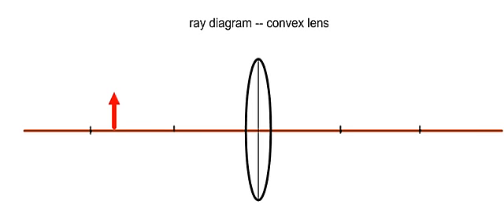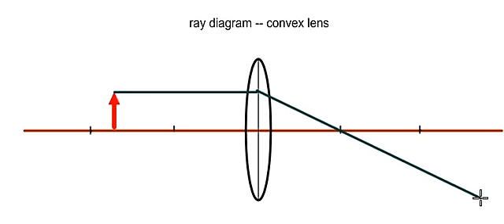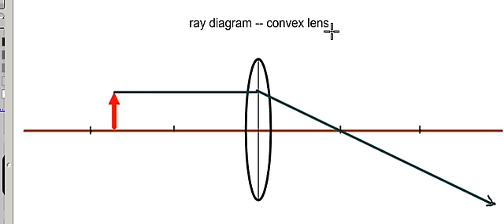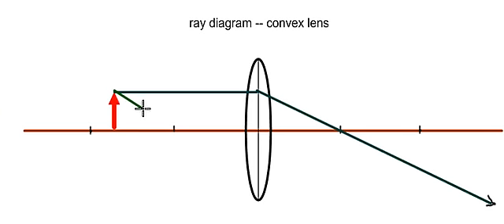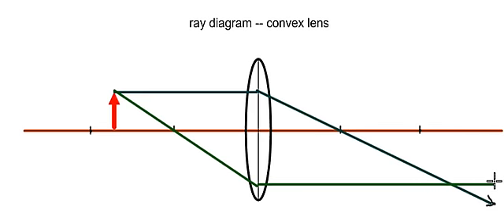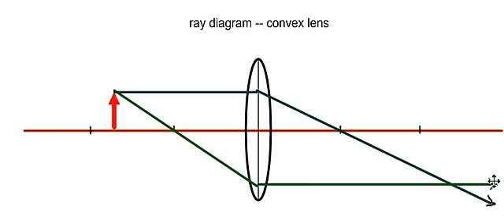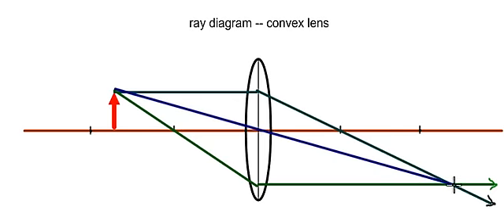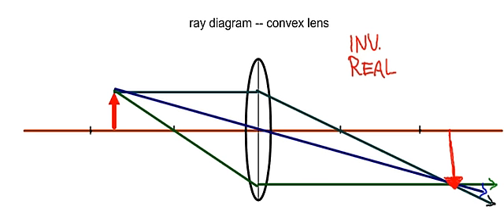Mr. Hamann's Ray Diagram Practice Problem #3 (convex lens)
This is a Physics practice problem showing a ray diagram drawn for a convex lens.